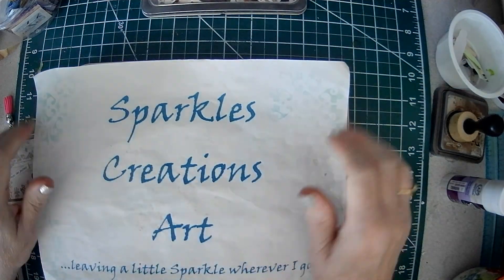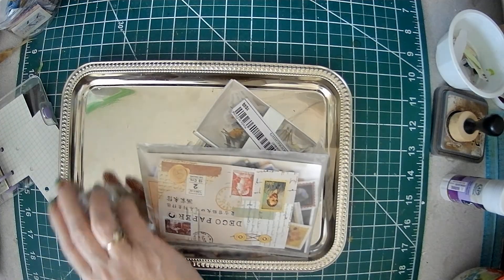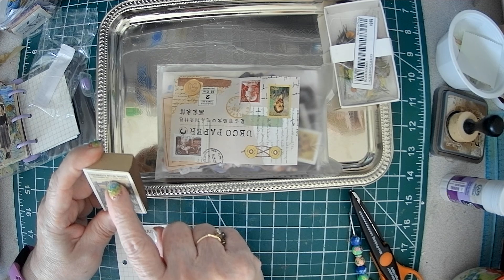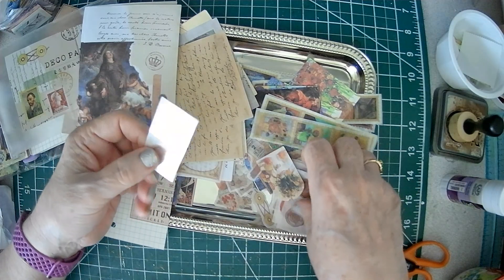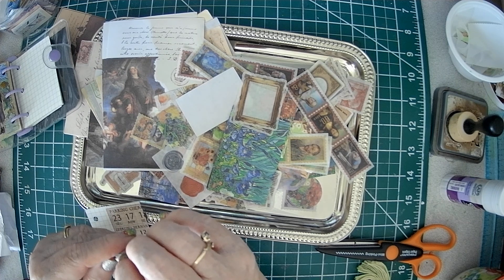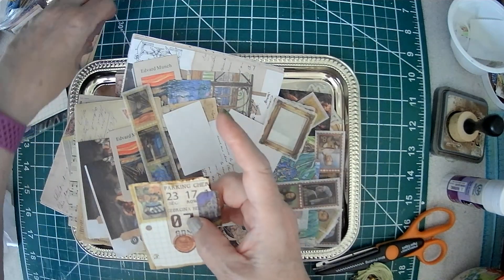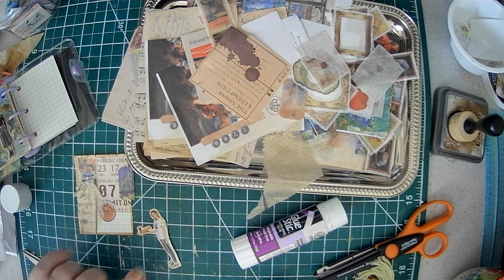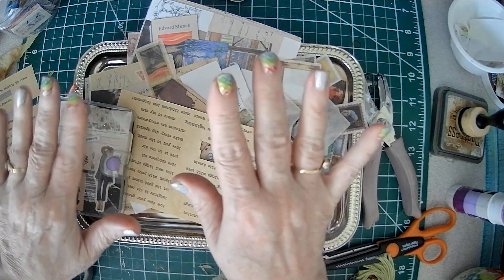💌📜📩Stationery Unboxing "Shein"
Thank you for joining me in the studio as I unbox some stationery items from shein.com. I will also create a little page in my micro "words of affirmation" journal.